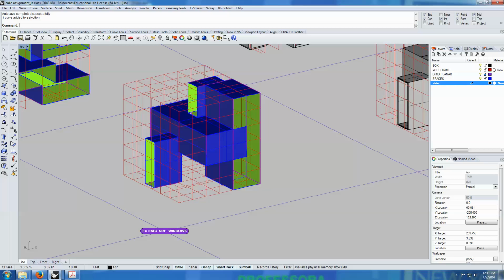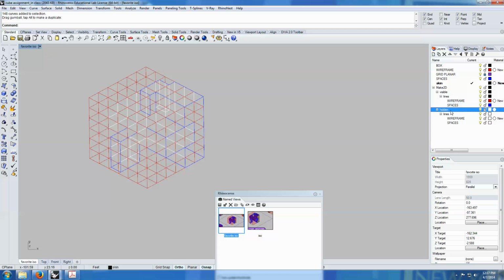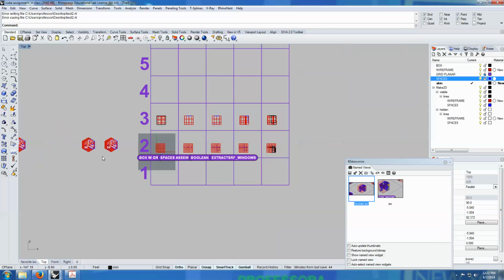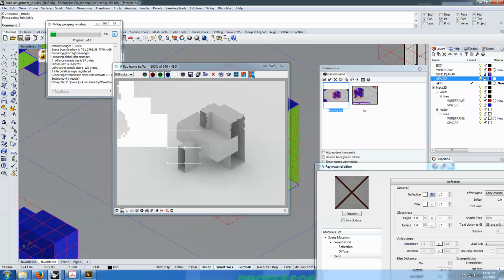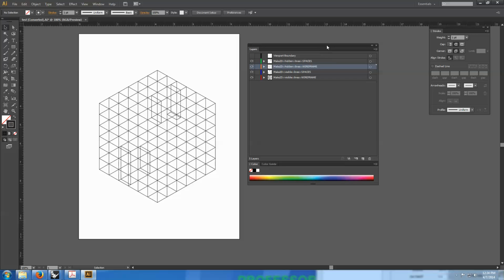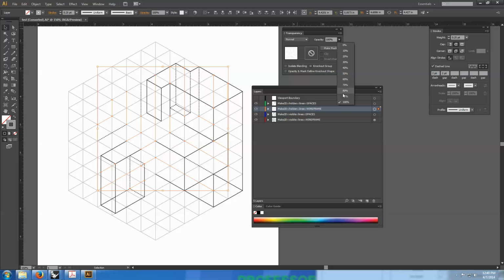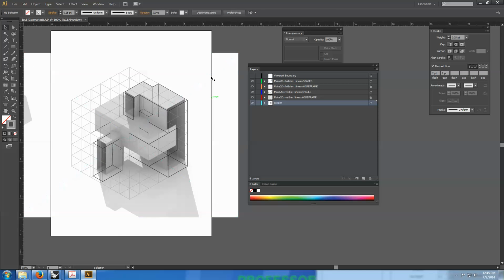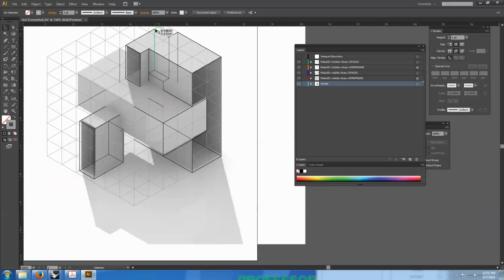ARCH1191_Assignment 11 in class part 1